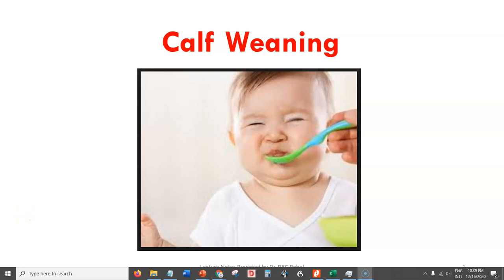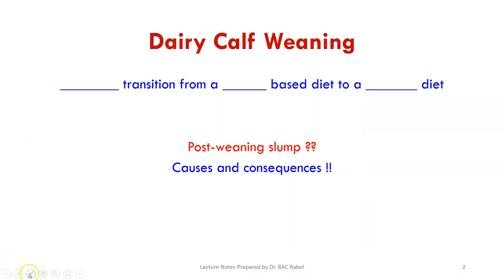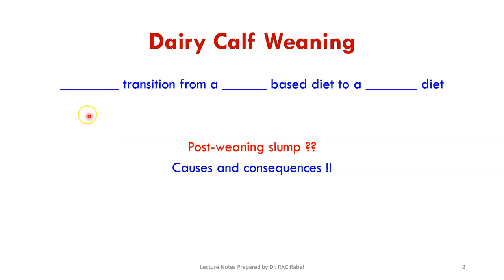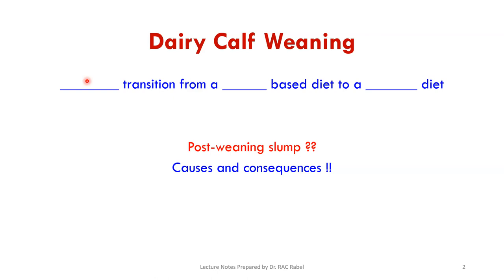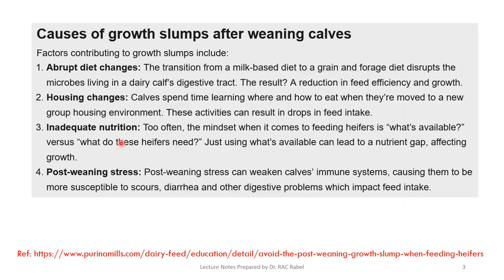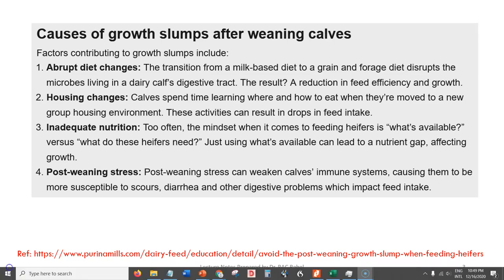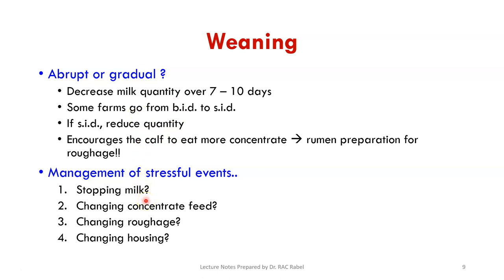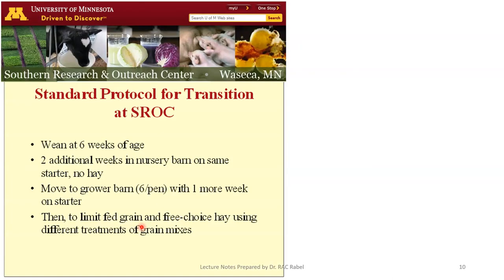Dairy Management Lecture 10 - Calf Weaning Management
On this video lecture, I talk about the best weaning management practices for dairy calves. Following these practices on feeding, housing and other management-related changes is vital to maintaining optimum health and growth through weaning,